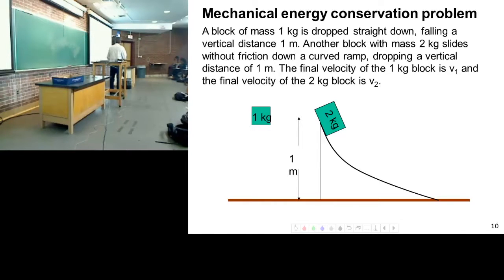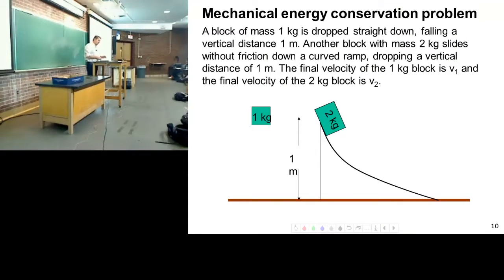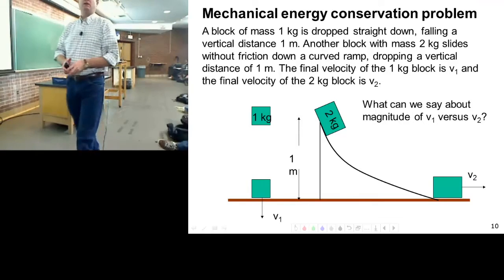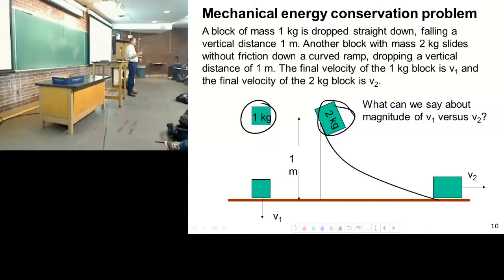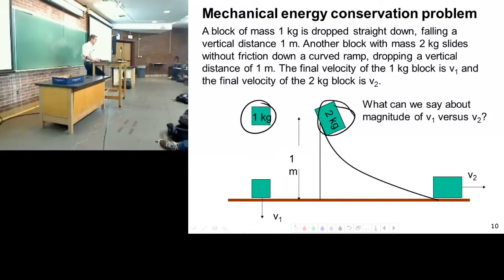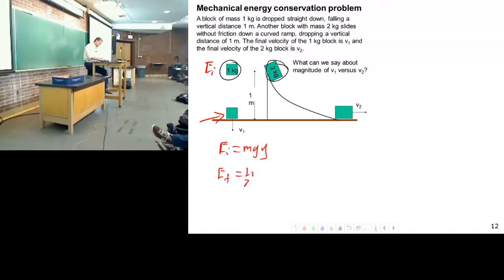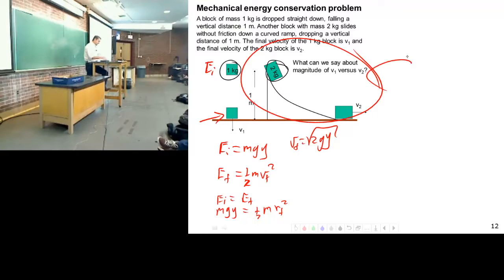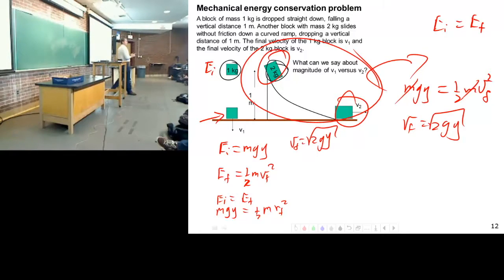Example - Block Sliding vs Falling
Mechanical Energy Conservation example of a block falling versus a block sliding down a slope.